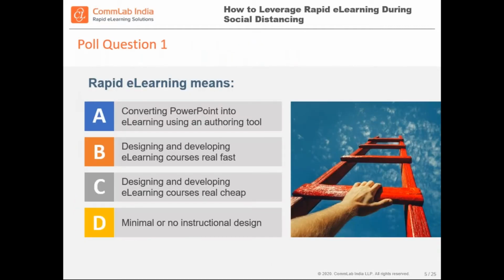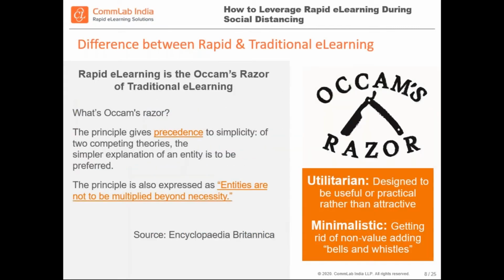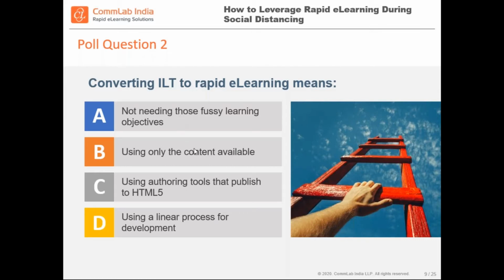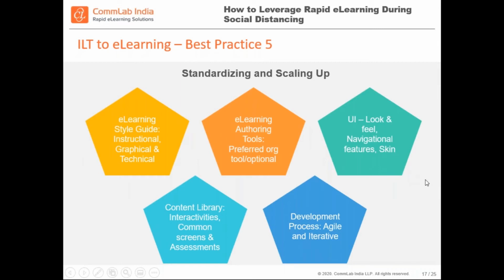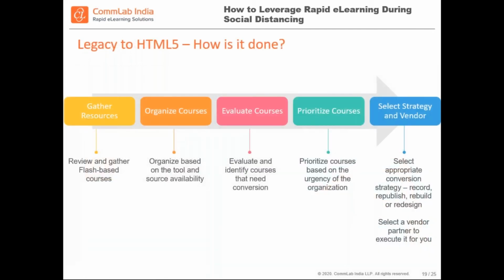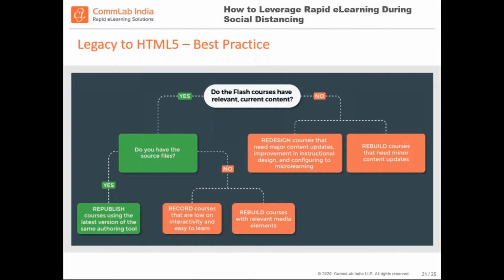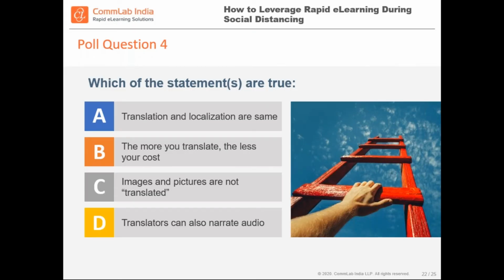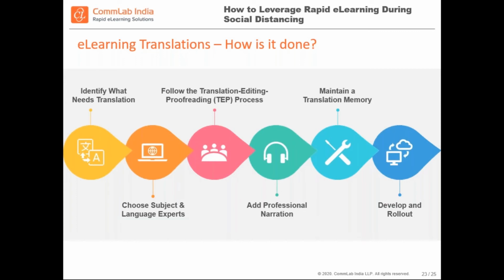How to leverage rapid eLearning during social distancing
Effective, continued training in this time of social distancing? How can you ensure your employees don’t miss out? How do you keep your learners abreast of the latest updates?

Well, it’s time to get familiar with rapid eLearning, as it will help you meet the rush for training. It helps create instructionally sound online courses from existing material in just a few weeks. And, when done right, rapid eLearning doesn’t compromise learner engagement.

During this expert webinar, you'll learn how rapid eLearning can help you and how you can get started with it easily.

This session focuses on:

-    The main pillars of rapid eLearning
-    How classroom training material can be repurposed into digital assets
-    Creativity through learning strategies (such as personalization, empathy, and play) for this new era

Get exclusive insights on leveraging rapid eLearning for training that’s always ready, engaging, and has a positive impact on your bottom line.